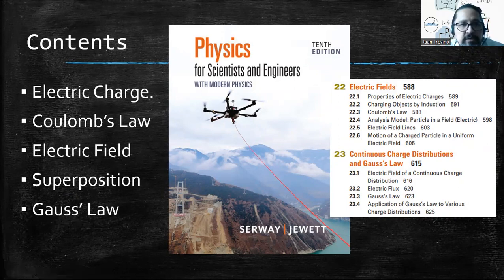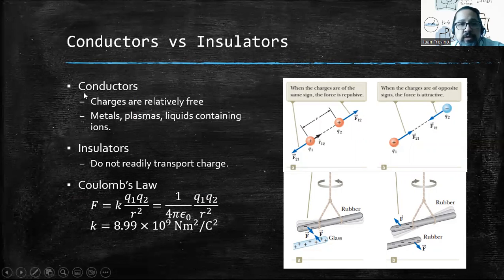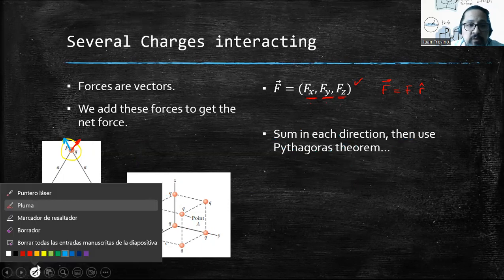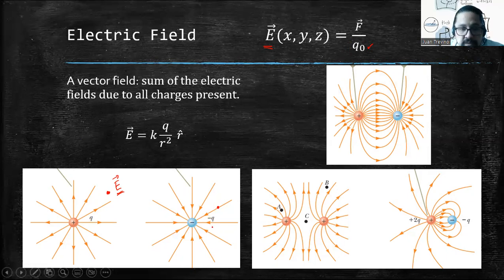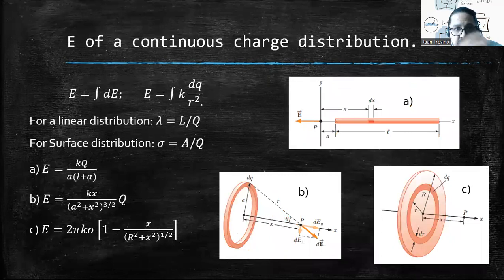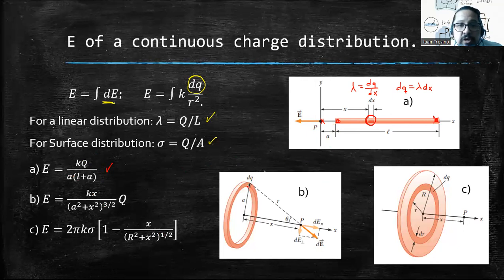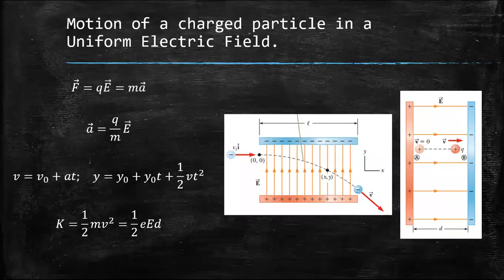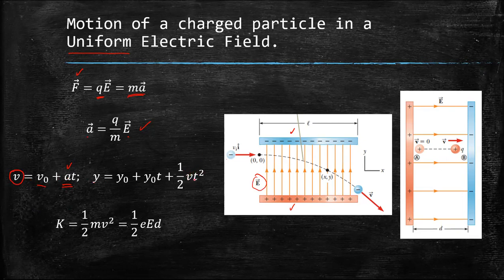Charge and Field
Concepts about Electric charge and field.